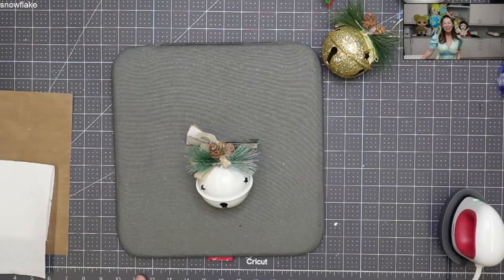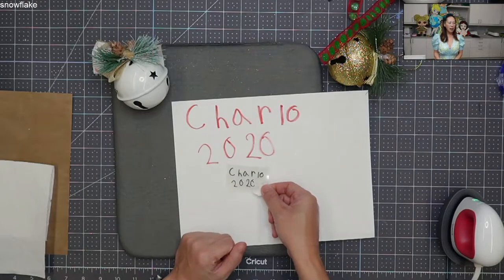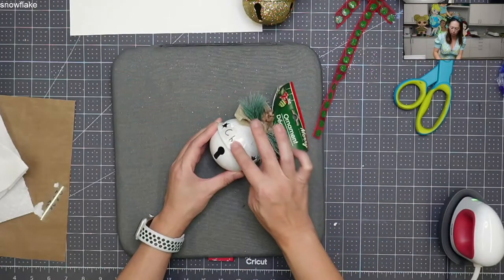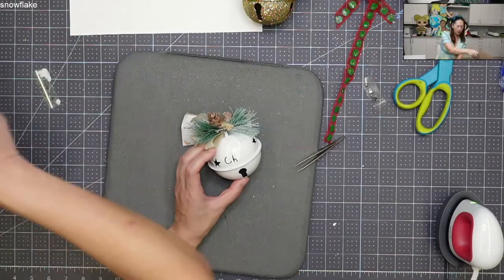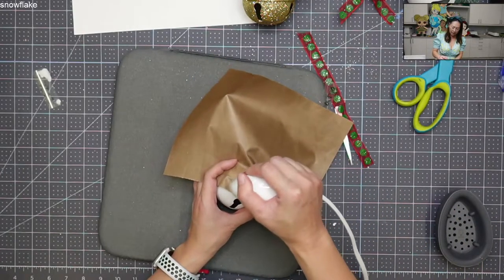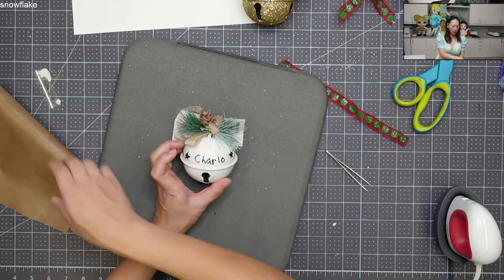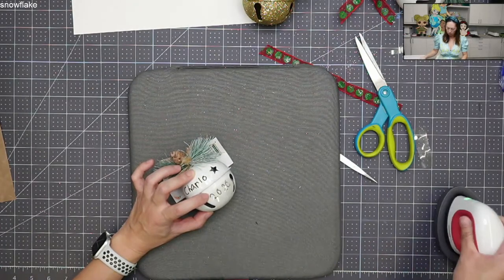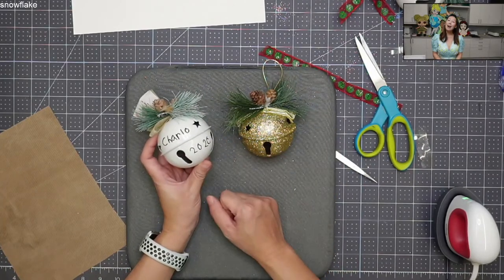DIY Personalize Christmas Ornaments - Child's Handwriting and how to Apply - Cricut Tutorial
Hello and welcome to a new video from The Useless Crafter! This time I will show you how to add a name to an ornament using HTV.